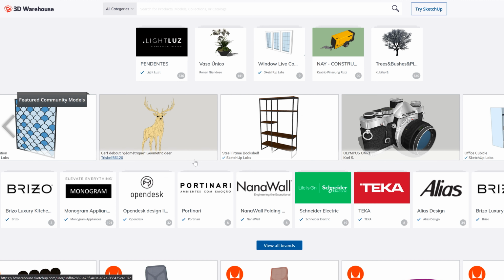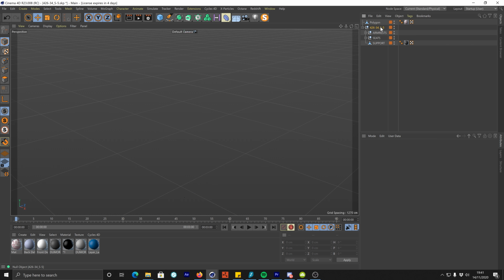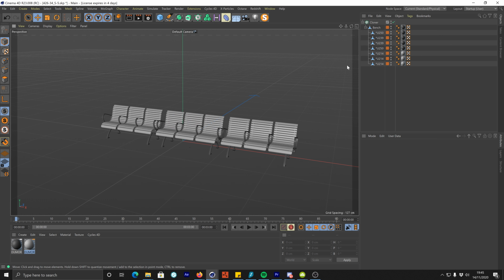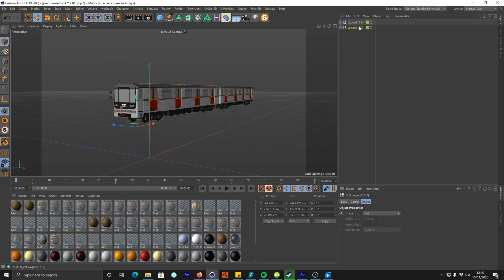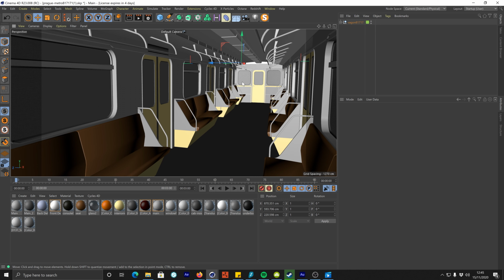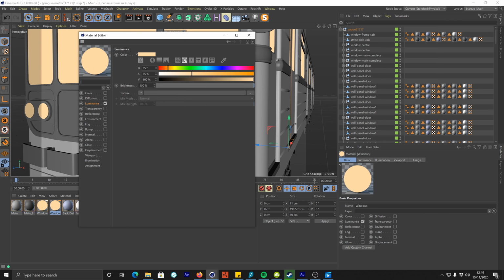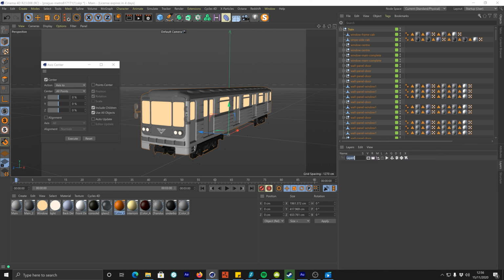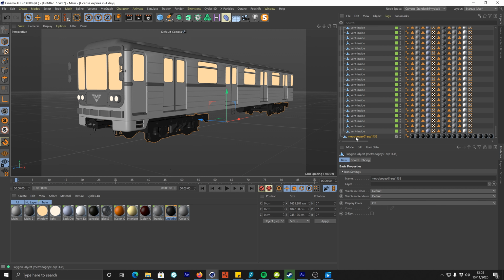Using Free 3D Models from 3D Warehouse in Cinema 4D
Create A Space Train Scene in Cinema 4D & Redshift Render.

In this class, you will learn how to make a cinematic space train station scene in with Cinema 4D & Redshift Render. You will also learn various techniques & tools that you can use for motion graphics projects in general such as:

Basic modelling tools in Cinema 4D

An introduction to the Redshift Render Engine for Cinema 4D, which is GPU Based.

Optimzing Redshift Render Setting for both render quality and rendering speed

How to use the various tools in Cinema 4D to extend and quickly generate large scenes/evnvironments

Creating smooth camera animations using the 'Camera Morph Tag' in Cinema 4D

A stylised lighting style based on reflections

Importing the rendered sequence/s into After Effects

Using After Effects for post effects and finishing touches

The best export setting in Premier Pro for Instagram and Youtube.

This project is rendered with Redshift so that probably puts this class into the intermediate to advanced catergory. However, just like my previous classes, I explain things in a lot of details so beginners should be able to follow along, but it maybe a bit challenging.

COPYRIGHT INFORMATION:

This video and all others on this channel are protected by copyright and may not be used, published, redistributed or republished without prior permission from me.